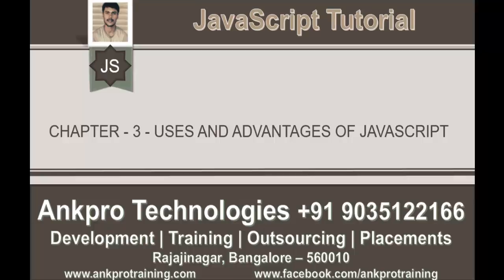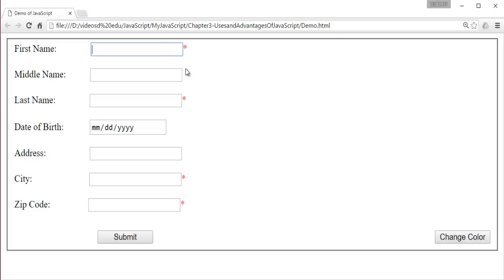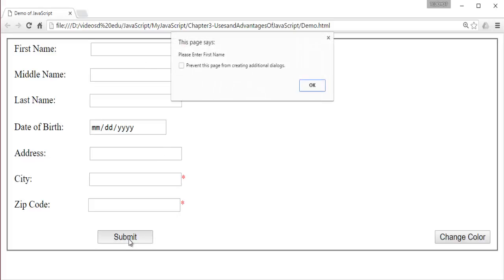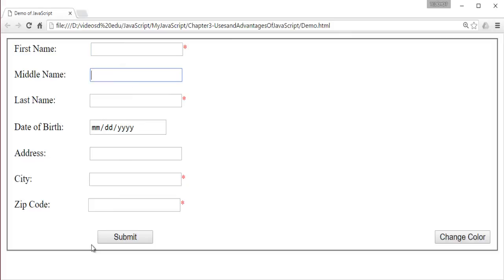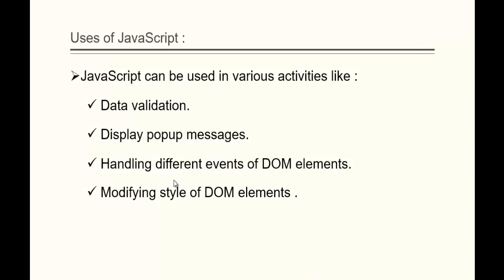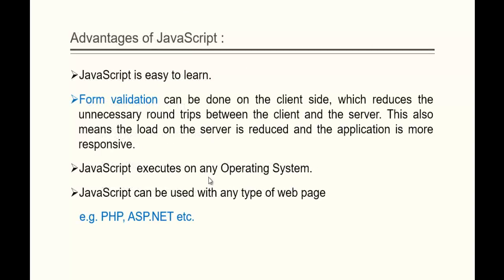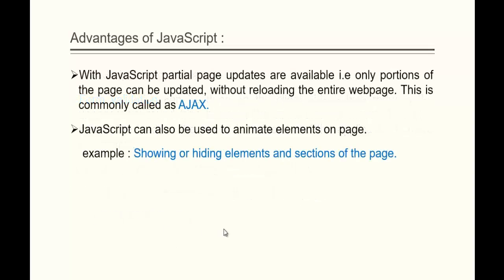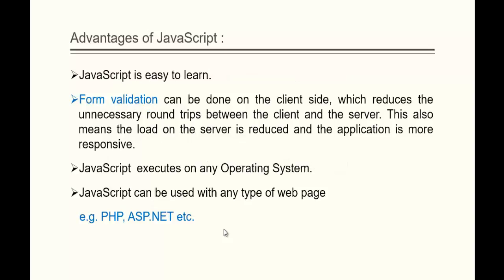JavaScript for beginners - Chapter 3 - Uses and advantages of JavaScript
Uses of JavaScript :

JavaScript can be used in various activities like :
 Data validation.
 Display popup messages.
 Handling different events of DOM elements.
 Modifying style of DOM elements .

Advantages of JavaScript:
Form validation can be done on the client side, which reduces the unnecessary round trips between the client and the server. This also means the load on the server is reduced and the application is more responsive.
JavaScript executes on any Operating System.
JavaScript can be used with any type of web page
   e.g. PHP, ASP.NET etc.
With JavaScript partial page updates are available i.e only portions of the page can be updated, without reloading the entire webpage. This is commonly called as AJAX.
JavaScript can also be used to animate elements on page.
    example : Showing or hiding elements and sections of the page.

ankpro
ankpro training
Asp.net MVC
C#
C sharp
Bangalore
Rajajinagar
Selenium
Coded UI
Mobile automation testing
Mobile testing
JQuery
JavaScript
.Net
Components of the .Net framework
Hello World
Literal